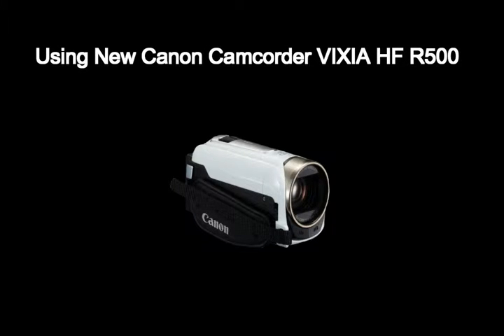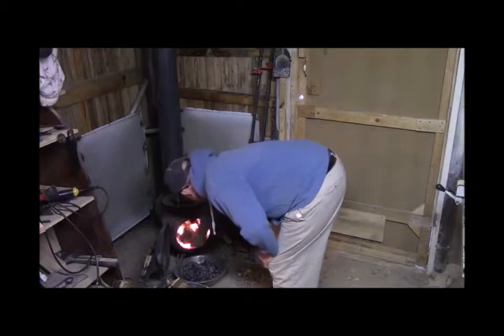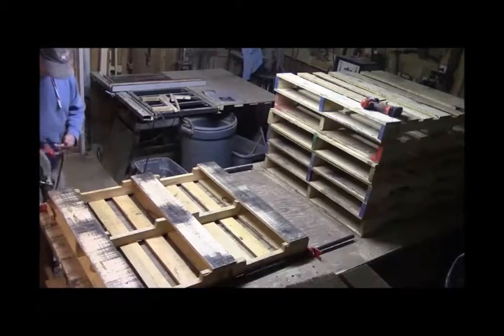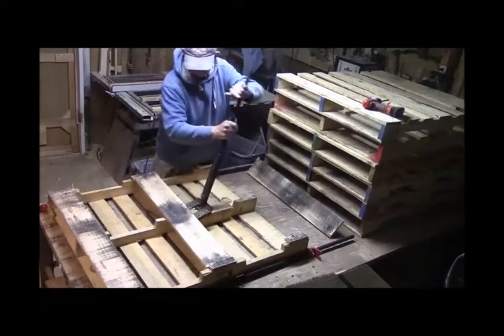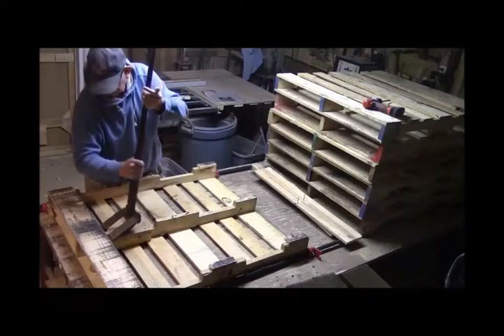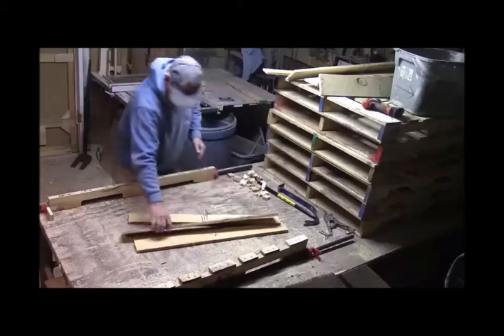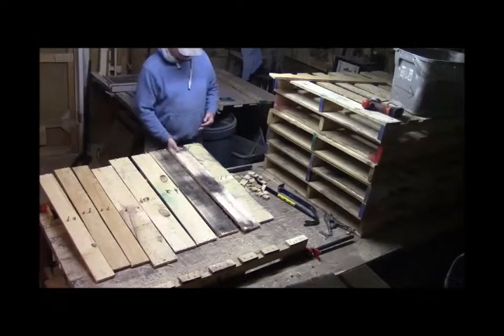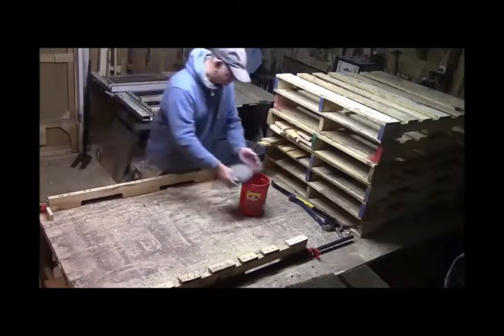New Canon Breaking Down A Platte